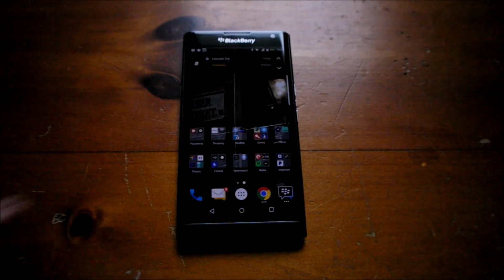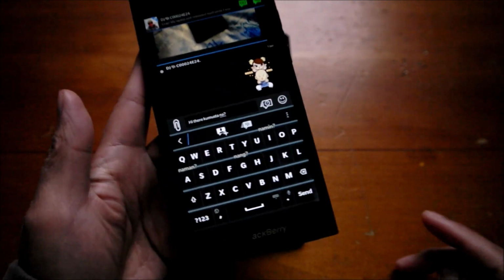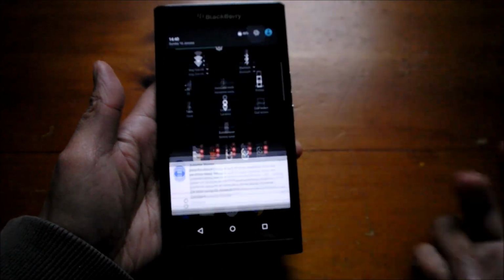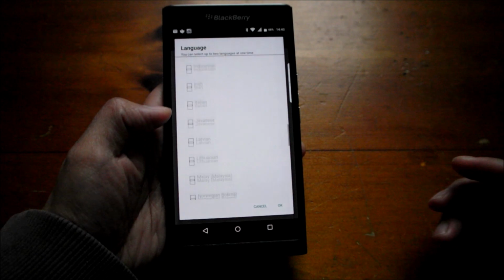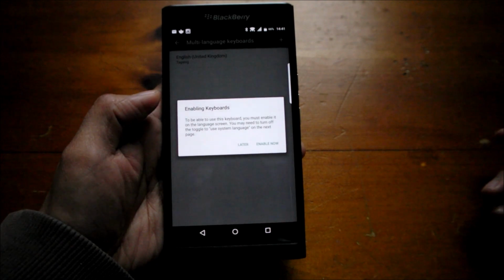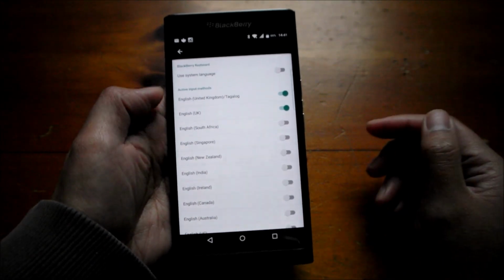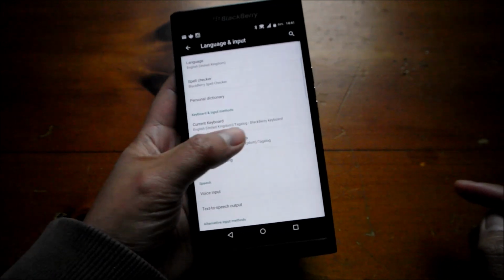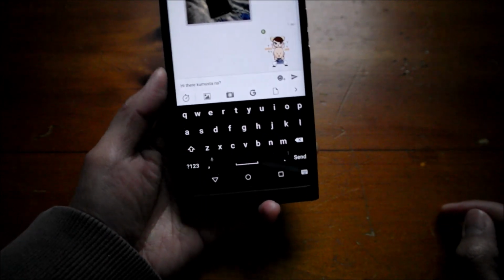How to setup multi-language keyboard support on the BlackBerry Priv